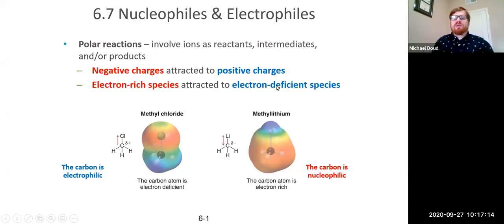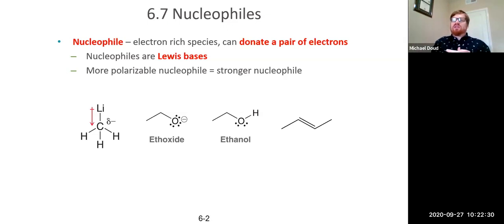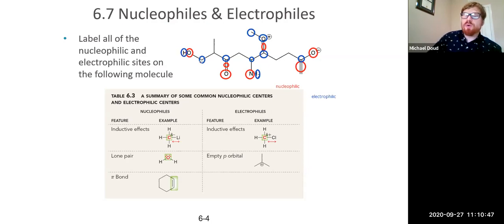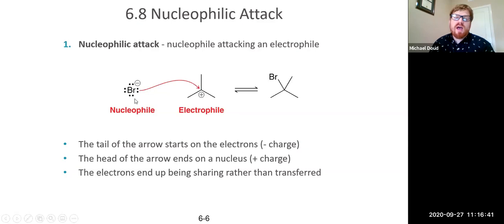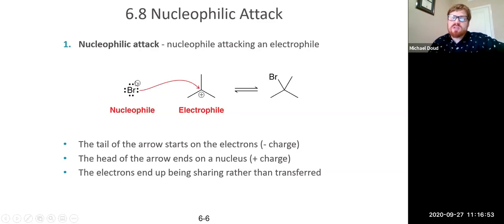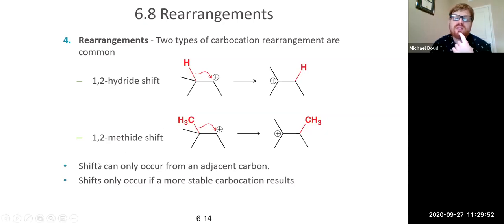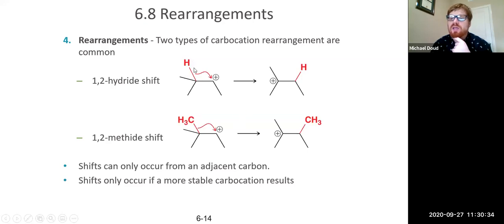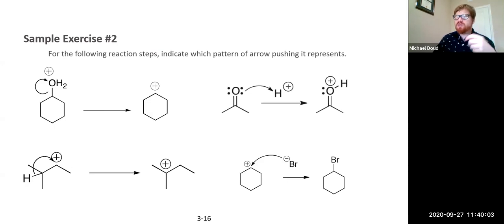CHEM 231 Lecture 22: Nucleophiles and Electrophiles, Patterns of Curved Arrow Mechanisms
This is a big lecture, covering sections 6.7 and 6.8 from your book, on two important concepts: nucleophiles and electrophiles, and the patterns of curved arrow mechanisms. These are the foundation of many of the future chapters, so make sure to pay attention and use the lecture activities to help practice.